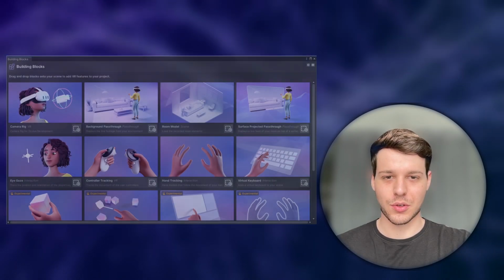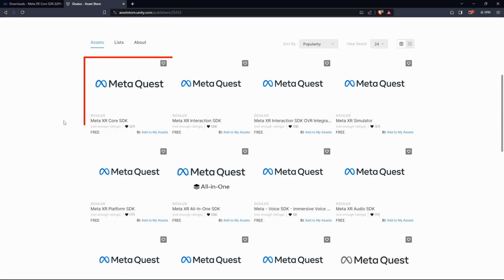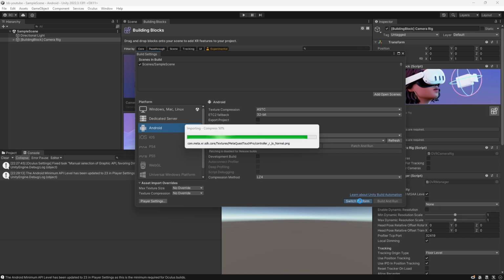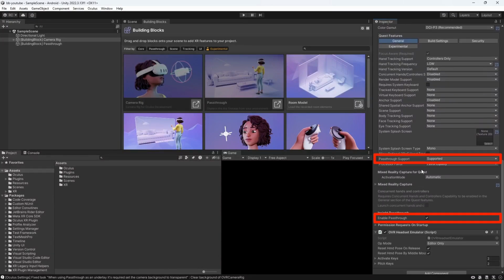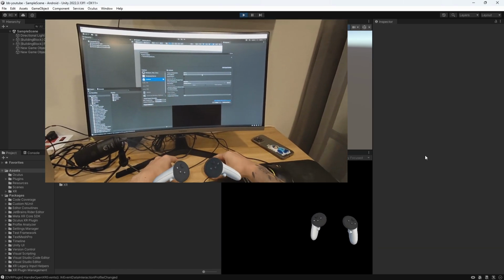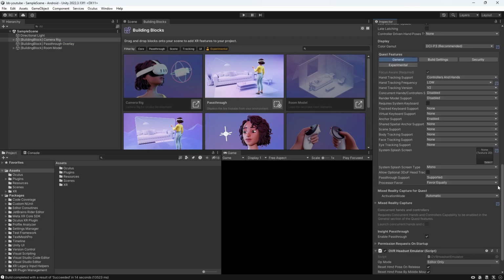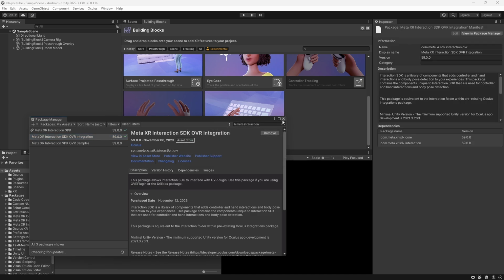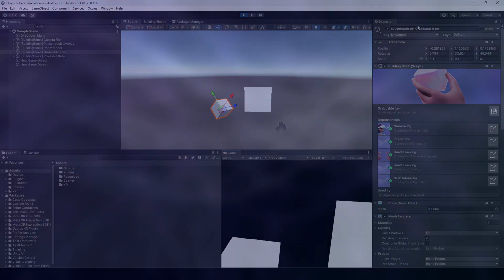Meta’s Building Blocks | Develop Mixed Reality Apps lightning fast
What’s up XR developers? In this video we are going to look at another new tool from Meta, namely the Building Blocks! Building Blocks are designed to help developers discover and install XR features using the Meta XR SDK. This tool is not only guiding beginners through the setup process but can speed up the initial setup of any project significantly! The tool consists of different blocks that are usually very common use cases that many people will use over and over and we can simply integrate them into our scene by dragging and dropping it in or simply clicking on it!

👨‍💻Need help implementing this or any other features into your project? Let me help you out!

Chapters:
0:00 Intro
0:52 Download and Install Meta XR Core SDK
1:42 Building Block Introduction
3:31 Look at OVR Camera Rig Settings
3:55 Passthrough Setup
4:35 Add Controller and Hands Tracking & Visuals
5:03 Oculus Link App Settings for Passthrough!
5:20 Testing Scene
5:42 Passthrough Portal Setup
6:09 Testing Passthrough Portal
6:15 Room Model (Scene Understanding) Setup
6:54 Testing Scene Model
7:33 Install Meta XR Interaction SDK OVR Integration
8:22 Add Grabbable Cube and Pokeable Button
9:04 Testing Interaction
9:27 Outro